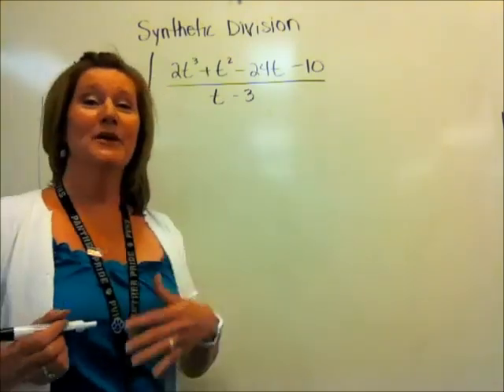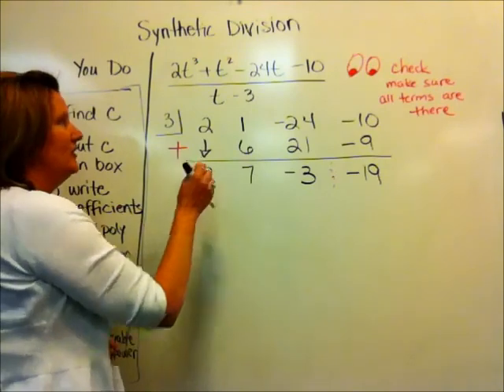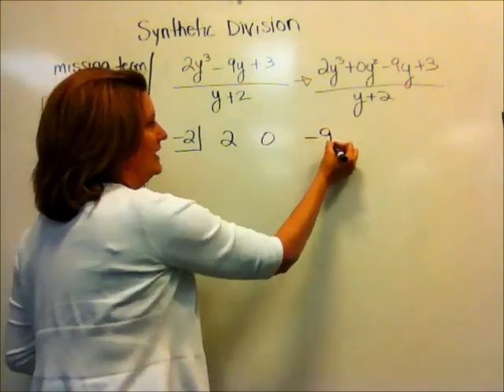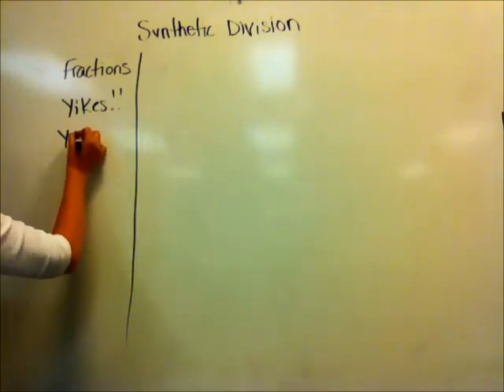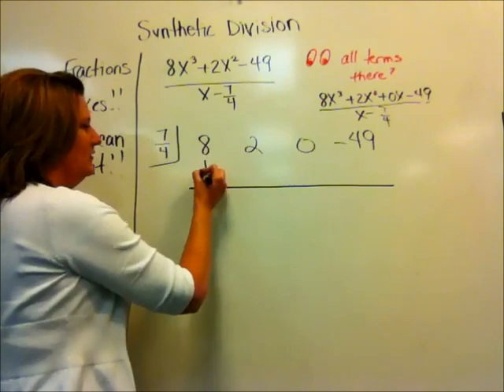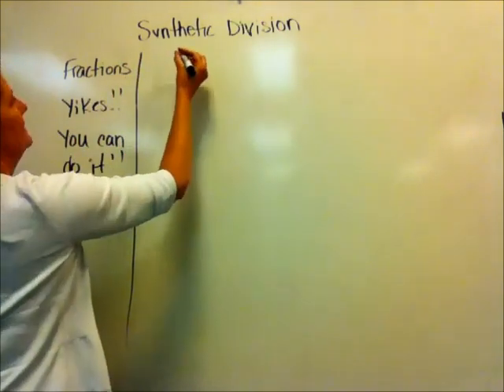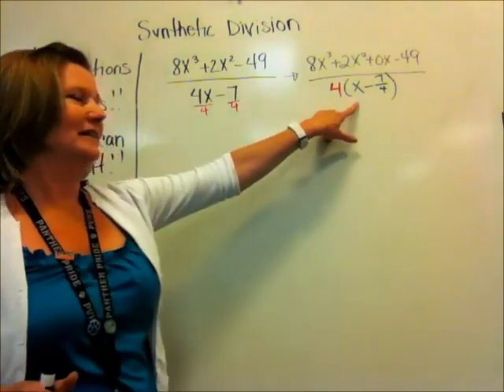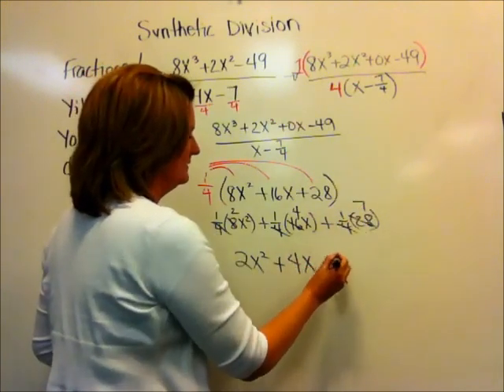Synthetic Division Part 2.wmv